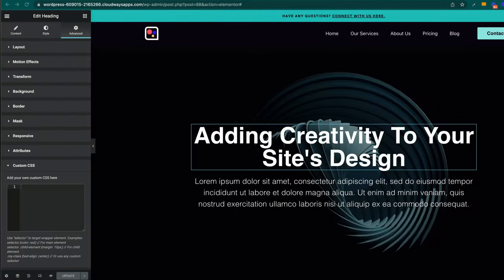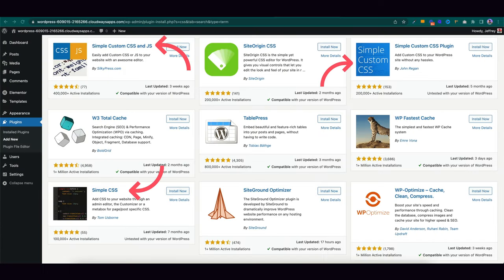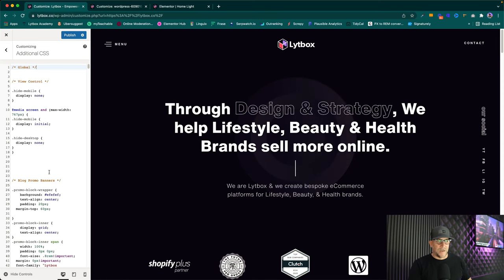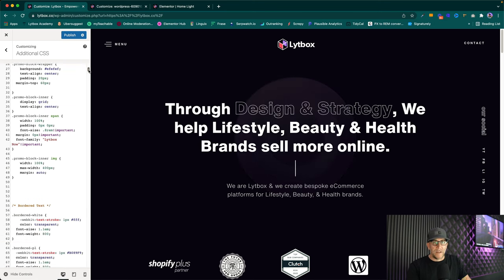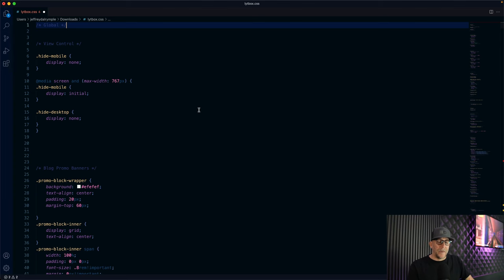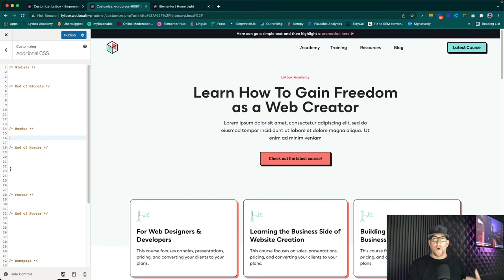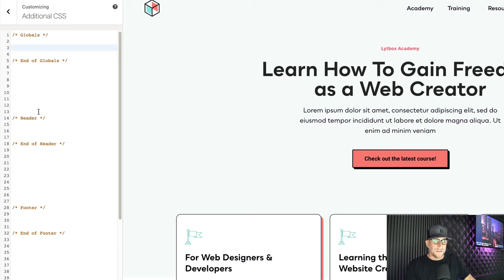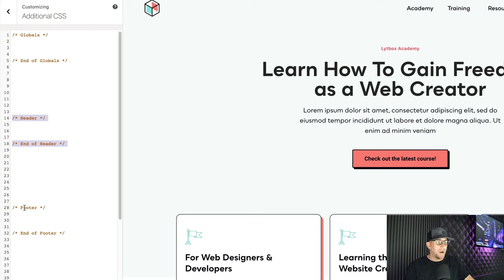Where To Add CSS In Elementor Websites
This video is a walkthrough tutorial to help cut through the confusion of adding CSS to your Elementor websites. With so many options opening up room for error, this video helps to focus on building good habits by using best practices when adding CSS to your sites.